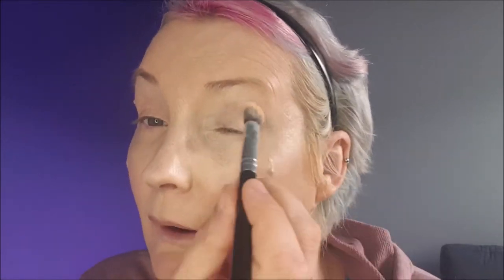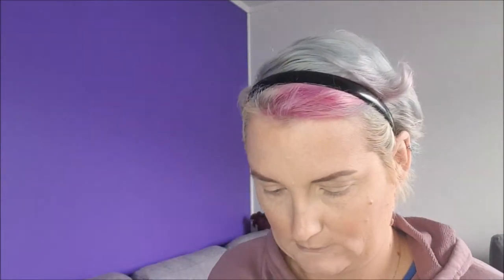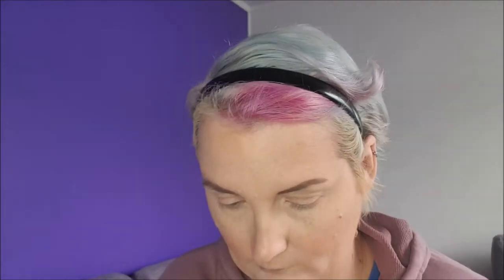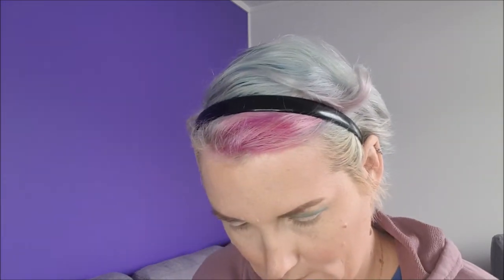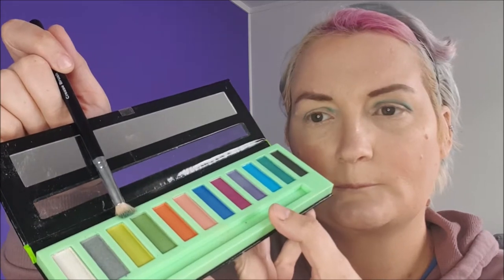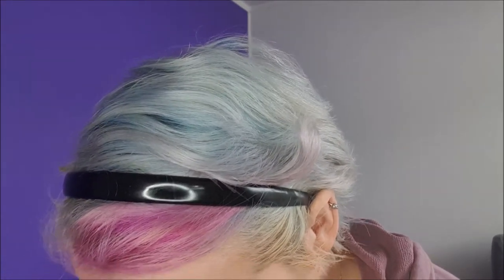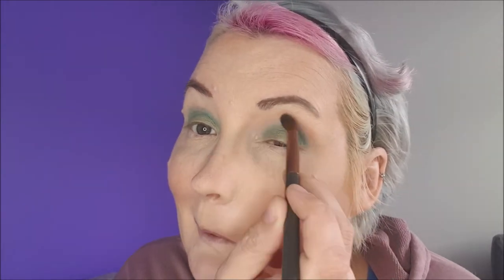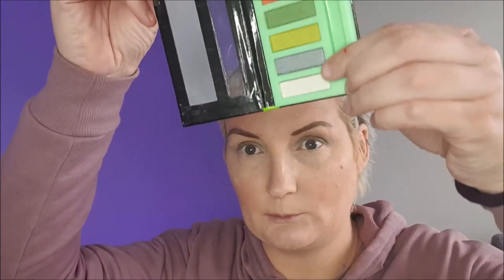Eye makeup disaster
In this video, you can see the disaster I made of winged liner. I used mostly LA Girl cosmetics.

[Products used]